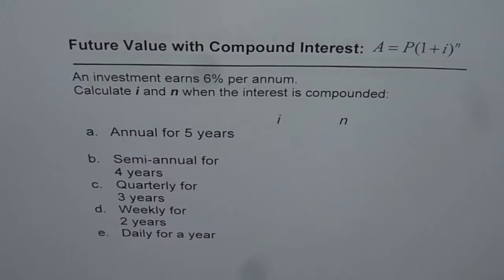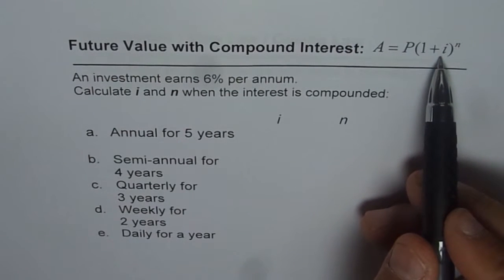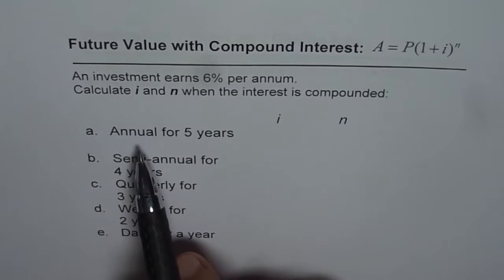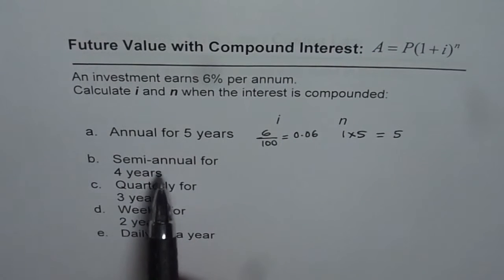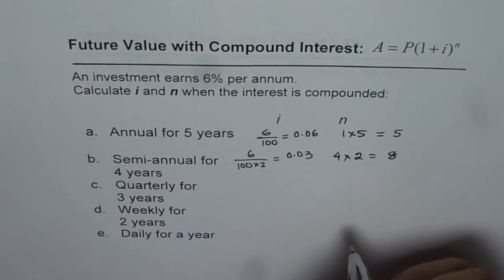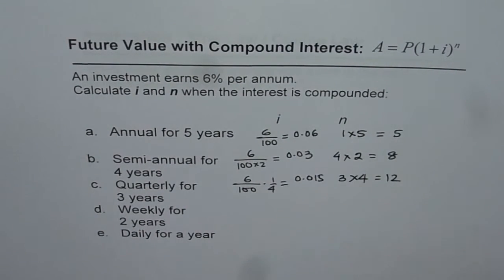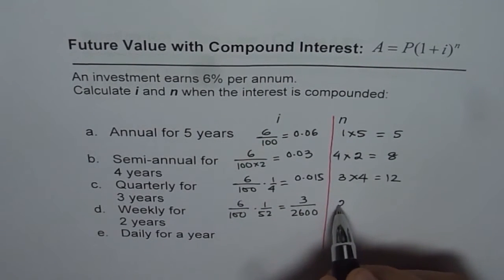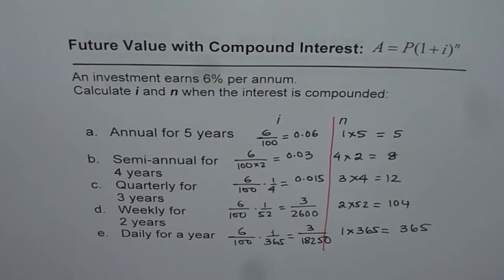Understand Interest rate and Compounding Period For Future Value Calculations